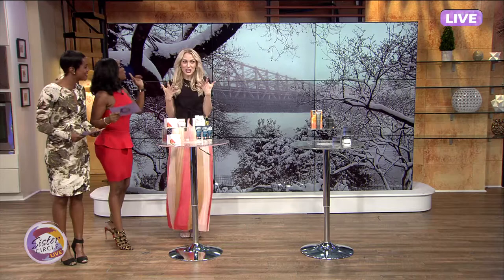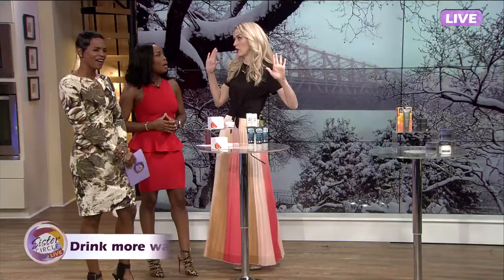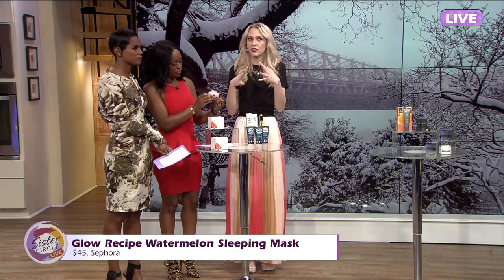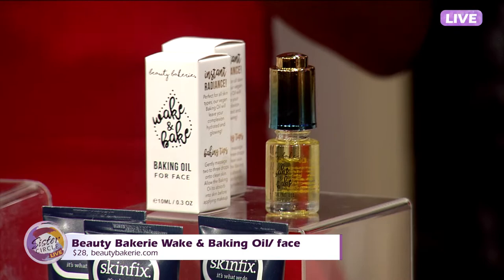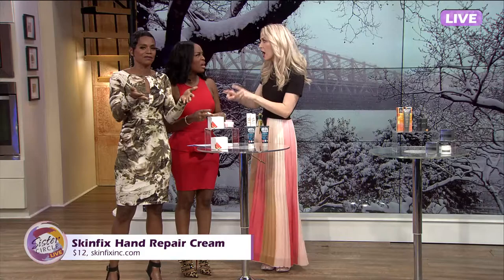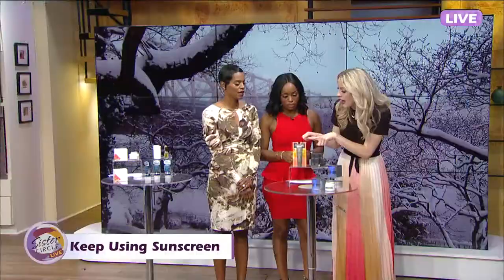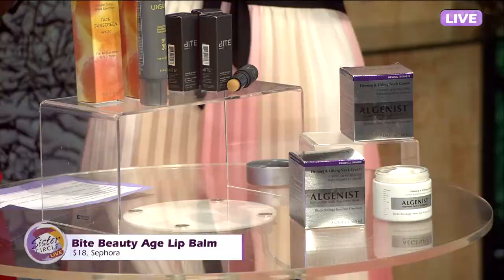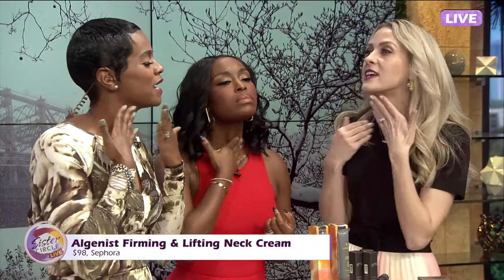Winter Beauty Skincare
Taped live on Sister Circle, January, 2018